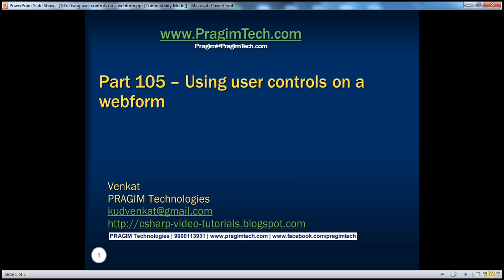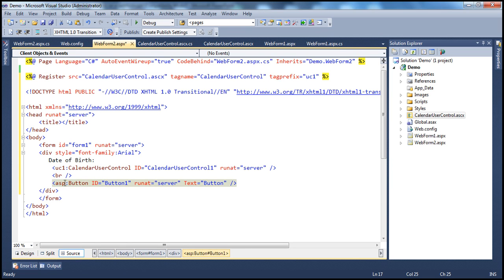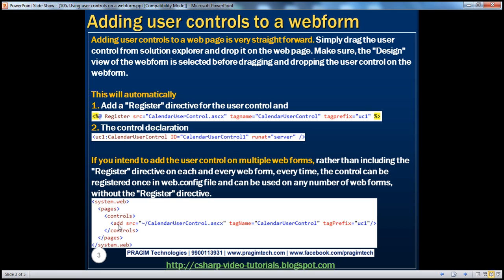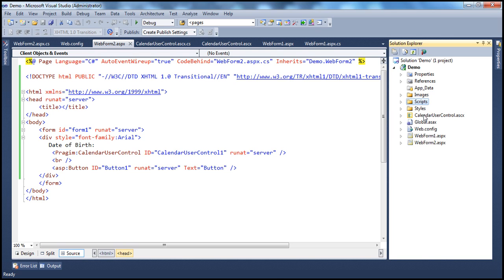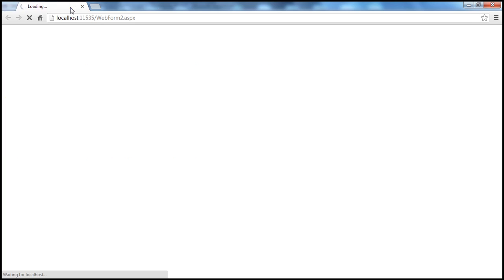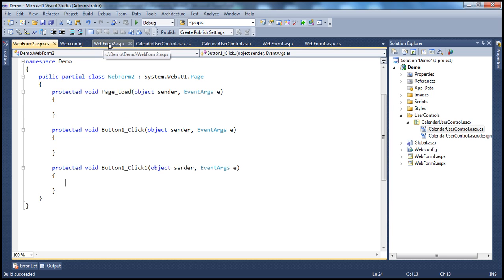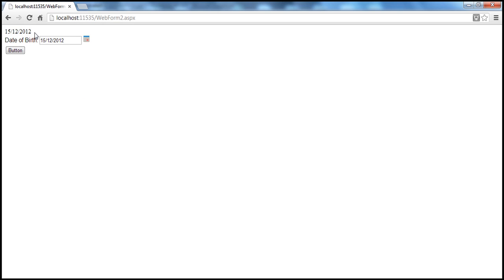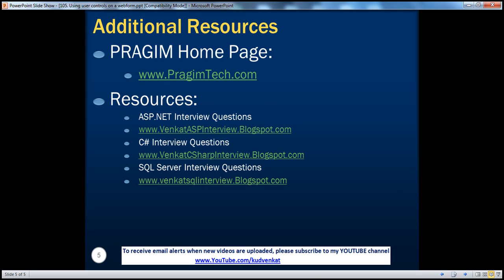Adding using user controls on a webform Part 105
In the previous video, we discussed about creating a calendar user control. In this video we will discuss about
1. Adding and using user controls on a webform
2. Adding properties to the user control

Adding and using user controls on a webform
Adding user controls to a web page is very straight forward. Simply drag the user control from solution explorer and drop it on the web page. Make sure, the "Design" view of the webform is selected before dragging and dropping the user control on the webform. This will automatically,
1. Add a "Register" directive for the user control and
2. The control declaration

The "tagprefix" and "tagname" in the "Register" directive, are used in the control declaration. For asp.net controls, the "tagprefix" is "asp". Tagprefix, can be changed, if you wish to do so.

If you intend to add the user control on multiple web forms, rather than including the "Register" directive on each and every web form, every time, the control can be registered once in web.config file and can be used on any number of web forms, without the "Register" directive.

At this point, you get the following error, if both, the user control and the webform are in the same directory. This limitation is by design due to an internal design consideration for performance.
The page '/WebForm2.aspx' cannot use the user control '/CalendarUserControl.ascx', because it is registered in web.config and lives in the same directory as the page.

To solve this error move the user control to a different folder, and update the "src" attribute of the "Register" directive in web.config file accordingly.

Adding properties to the user control:
A user control can also have it's own properties and methods. At the moment, CalendarUserControl does not expose any property that returns the selected date.

For example, drag and drop a button control on the same webform. when I click this button, we want to print the selected date. To do this let's add the following SelectedDate property for the CalendarUserControl.

On the webform, in the button click event, I should now be able to retrieve, the selected date using "SelectedDate" property of the "CalendarUserControl" as shown below.

You can also set this property declaratively in the HTML at design time. When the webform, loads, it shows the date, that we have set.

But one limitation, here with the user control, is that the design time value is not shown in the control at design time. This is by design, and there are 2 ways to solve this issue.
1. Create a custom control instead of user control.
2. Compile the user control into a DLL.

We will be discussing about these in later video sessions.

In the next video session we will discuss about adding "events" to our "CalendarUserControl"